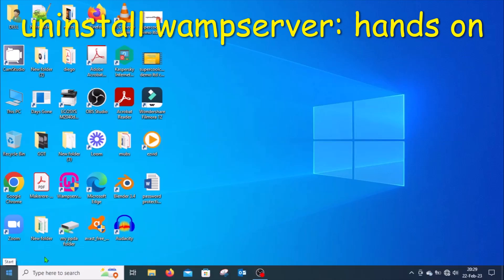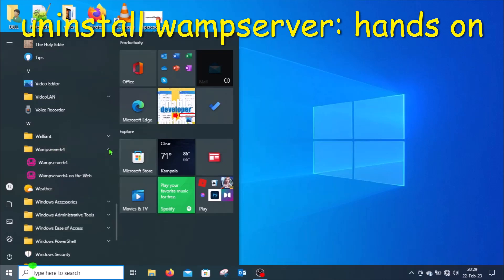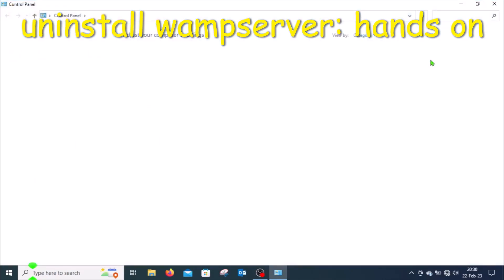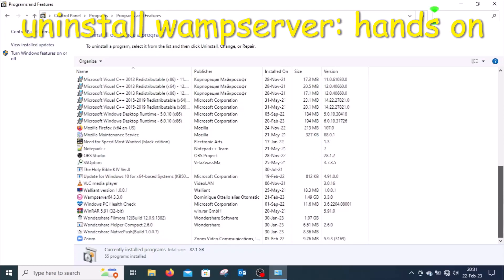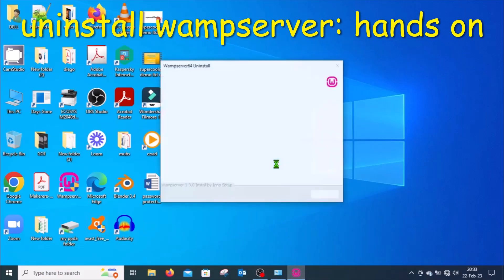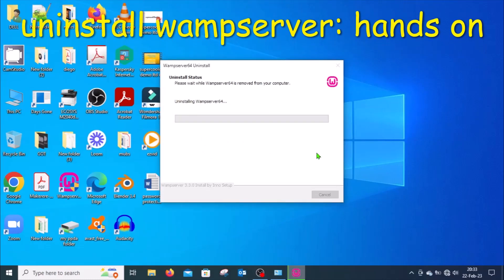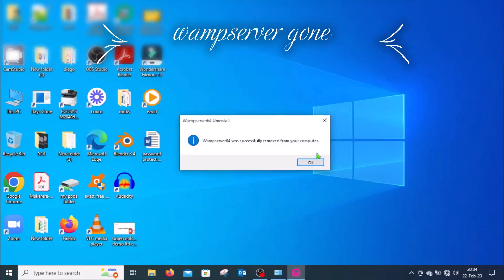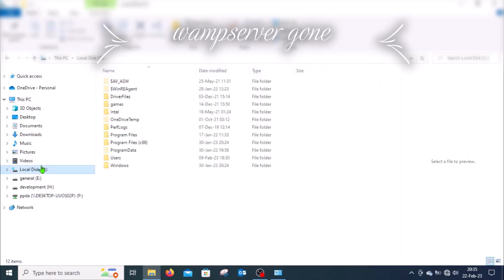How to uninstall wampserver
How to uninstall wampserver video by supercoolclues.
In this video, I am going to show you how to uninstall  wampserver from a Windows computer be it a laptop, desktop, or personal computer PC. It is highly recommended that you first make a backup of the existing wampserver data especially database data and local website data if any.
To uninstall wampserver, click on the ‘start’ button in the bottom left corner of the desktop.
Look for wampserver in the list of the apps. The list is alphabetical and wampserver should be somewhere down.
Once you reach wampserver, click on it and look for uninstall. If uninstall is there, click on it and follow instructions.
If it is not available like in this case, use an alternative method.
In the alternative method, type ‘control’ in the windows search functionality in the bottom left corner near the start button. Click on ‘control panel’.
Under ‘control panel’, look for ‘programs’, and click on ‘uninstall a program’ under ‘programs’.
A list of all available programs and application is displayed.
Look for wampserver. Even this list is alphabetical.
Double click on wampserver, you get a question asking whether you are sure you want to uninstall wampserver, click on ‘Yes’.
After clicking on ‘yes’, you get another warning telling you all data will be deleted asking whether you are really sure. Click ‘yes’.
The uninstall process will start showing you a progress bar. You patiently wait.
Once done you will get a message that wampserver was successfully removed. Click ok.
At this stage you should see that the wampserver icon is no longer on the desktop and the wampserver folder or directory on local disk C is gone.

You can install wampserver by following the instructions in this video